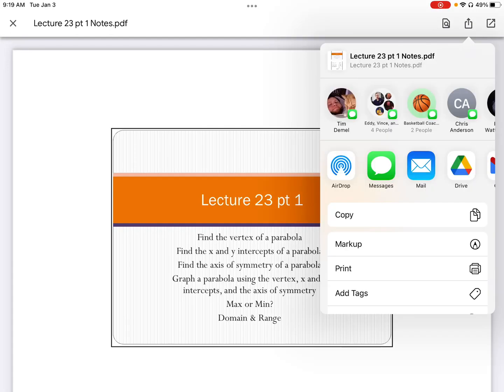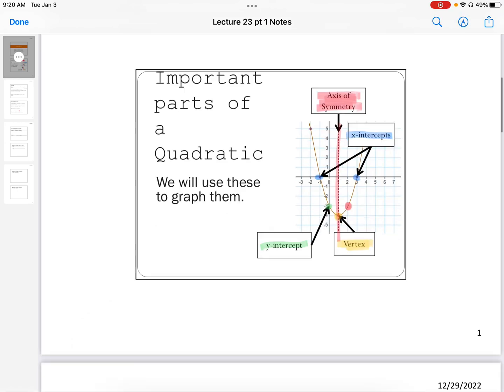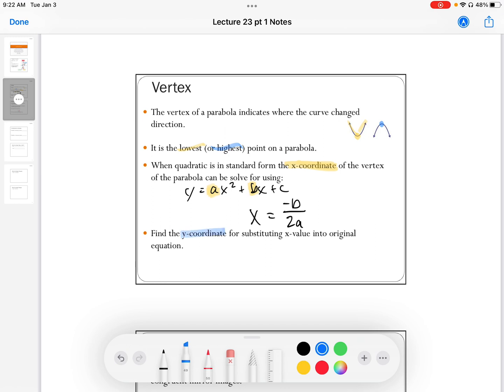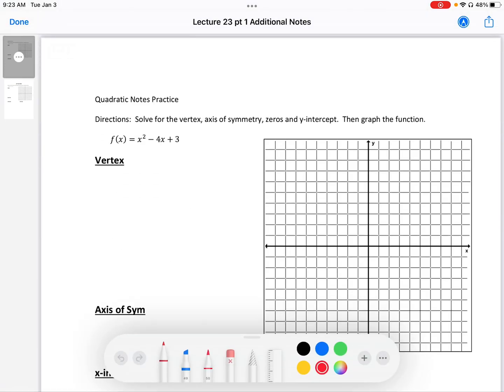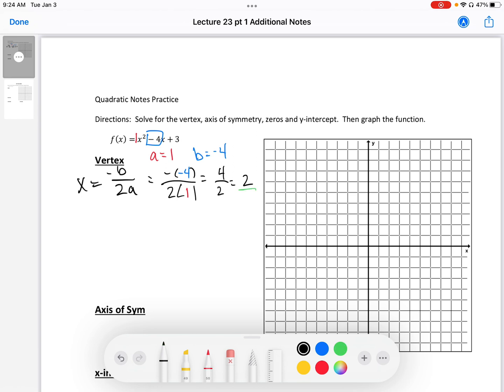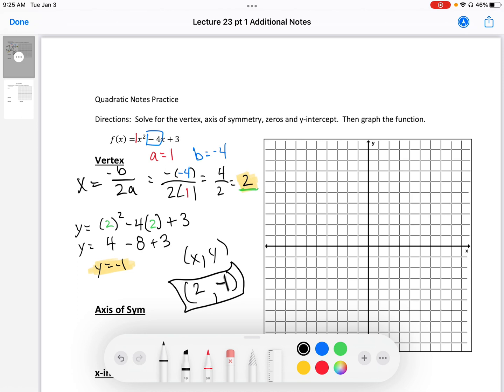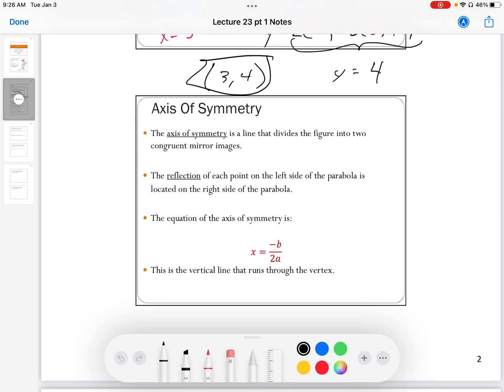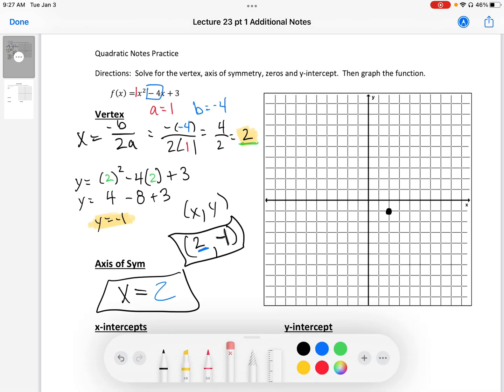Lecture 23 pt 1 (Video 1) - Finding the Vertex and the Axis of Symmetry of a Parabola